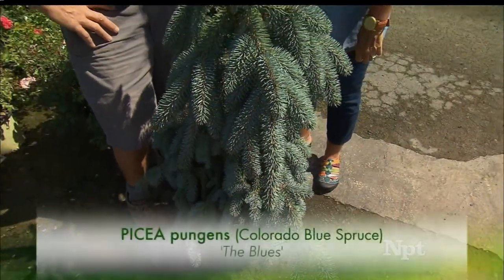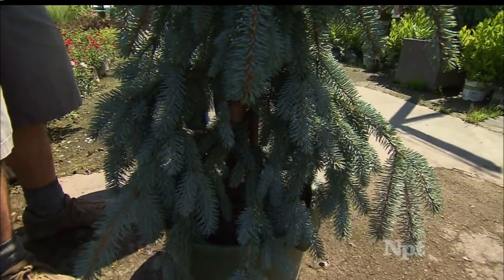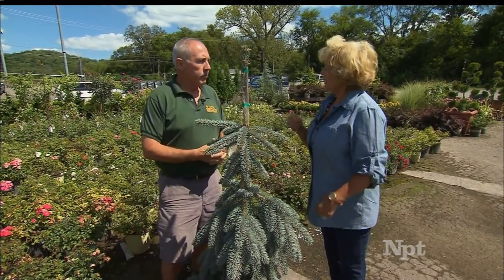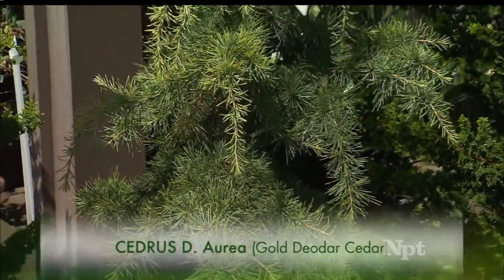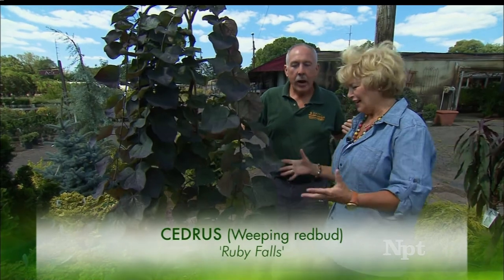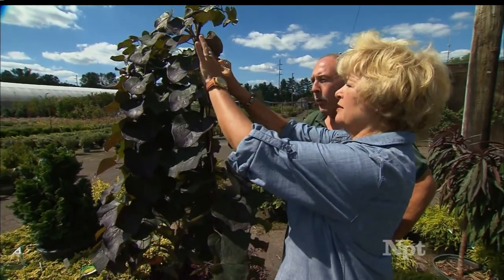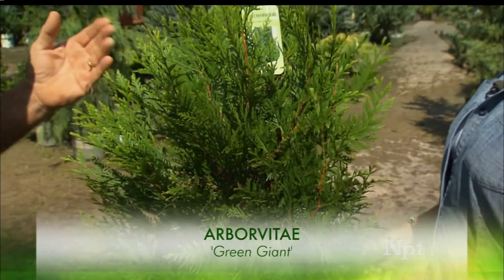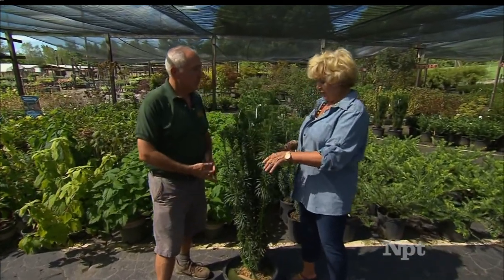Volunteer Gardener with Annette Schrader & David Bates Recorded Oct 14, 2012, WNPTDT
A vertical look at a few landscape choices well suited for the 'UP' and coming garden. Where lateral space is constrained and ordinary can not be tolerated! A surprise visit by Annette Schrader gets the snappiest work attire from David Bates.  Be sure to watch for Bella's backside...